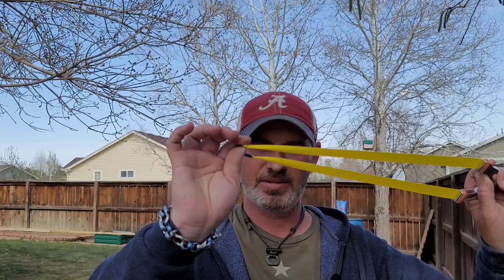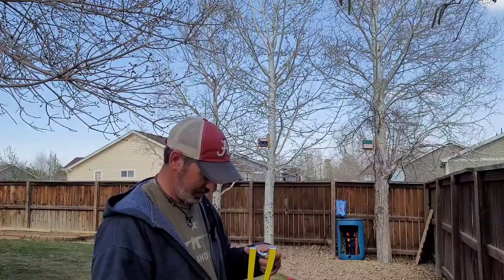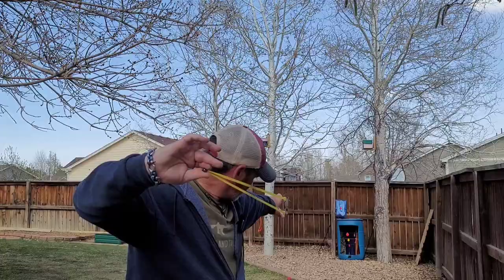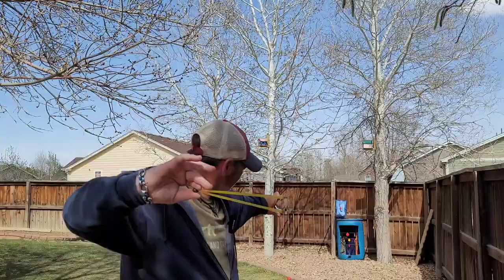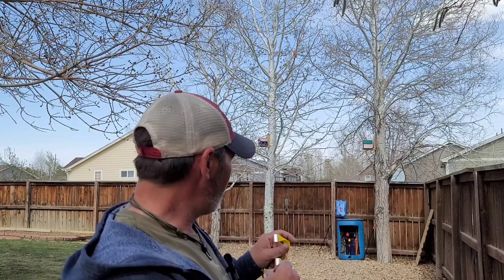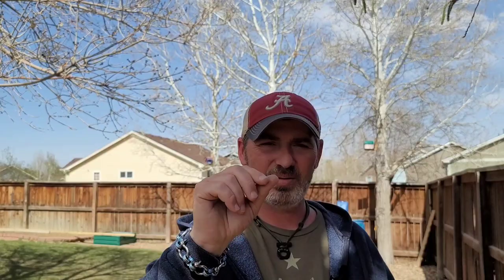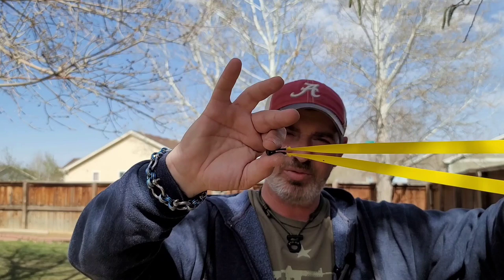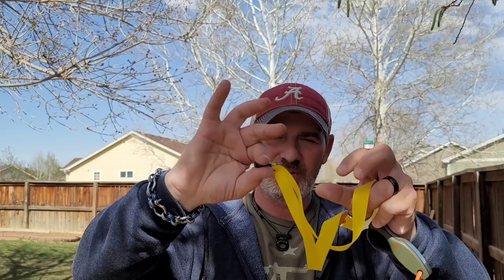Explaining How I Shoot Or Trying Too Atleast.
Guys this is my attempt at explaining how I shoot or my shooting style.